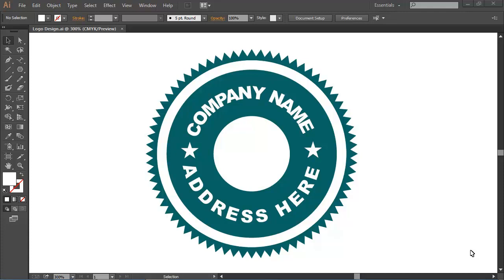Adobe Illustrator Tutorial: Professional Retro Star Logo| Rubber Stamp seal| Star Logo Design AI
In This video Tutorial we’ll learn Adobe Illustrator Tutorial: Professional Retro Star Logo Design, Rubber Stamp seal| Star Logo Design AI, School & Collage Educational Logo Design, Circle Text, Using Rounded, Ellipse, Polygon, Star, Circle, Text, path in Illustrator CC 2019 Bangla Tutorial in AR Multimedia by Asith Chandra Roy.

Type on a circle or path in Illustrator CC Star Logo Design By AR Multimedia
Round Star Logo Design in Illustrator CC 2019 AR Multimedia
How to Create Around a Circle | Round Star Logo Design in Illustrator 2020
Circle Text|Around Star Logo Design in Adobe Illustrator CS
Rounded, Ellipse, Polygon, Star Logo Design in Adobe Illustrator CC 2018
School & Collage Educational Logo Design in Illustrator
Unique Academy Logo Design in Illustrator CC
How to Create Student ID Card Design in Illustrator cc 2018|School Id Card Design in Illustrator cc